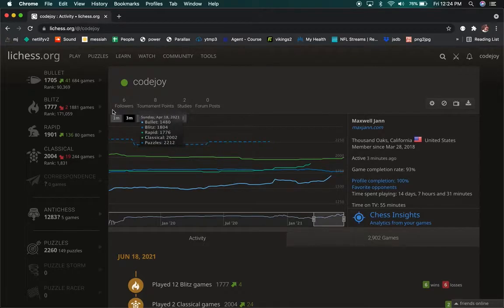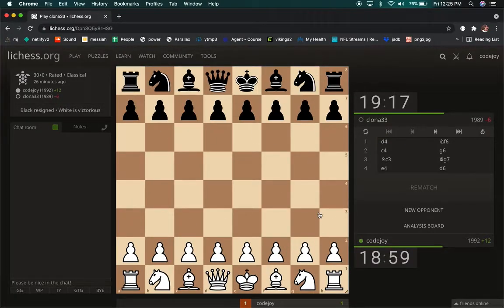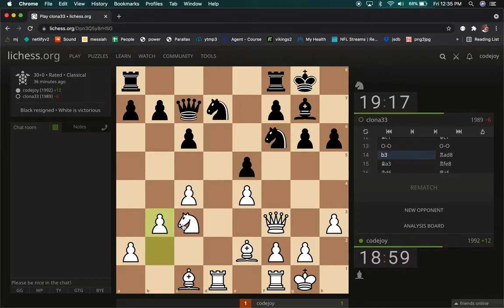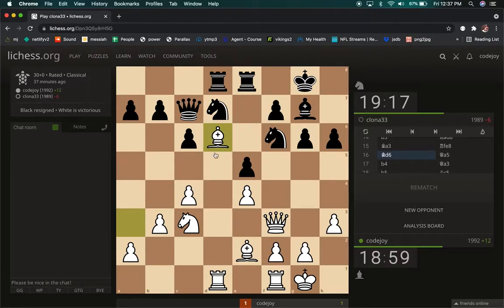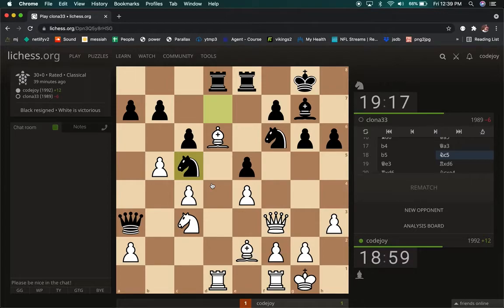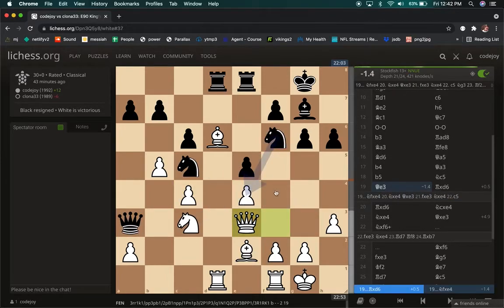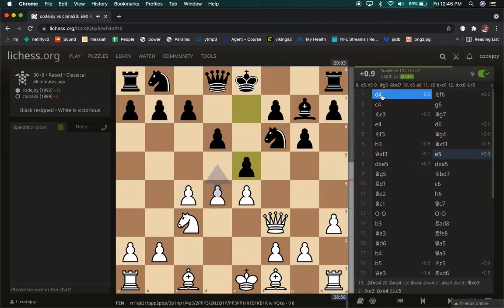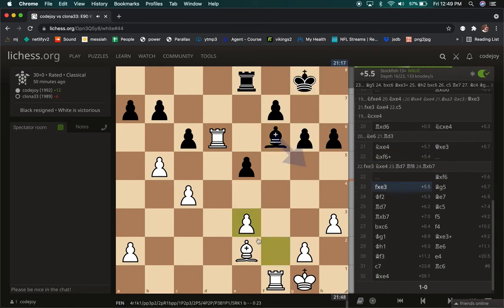Return to 2000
Classical Rating of 2000+ on lichess.org